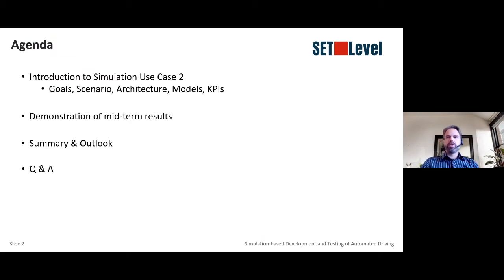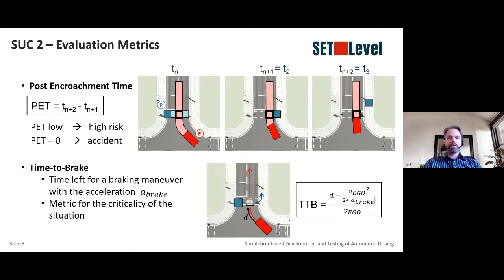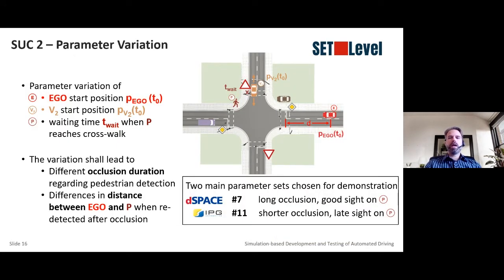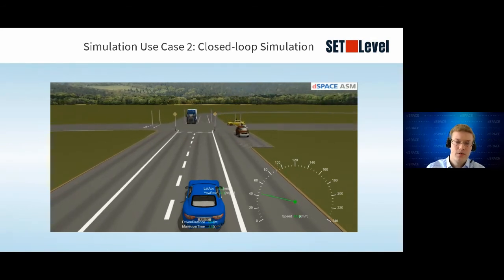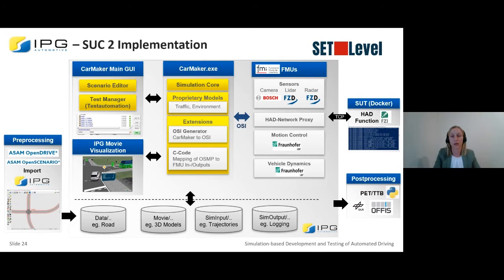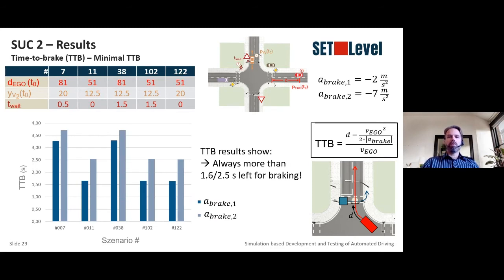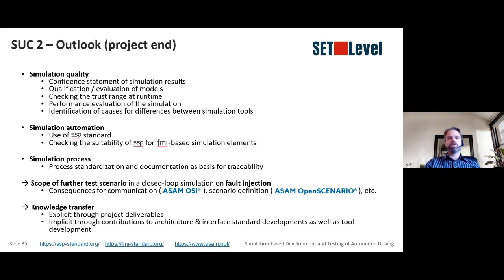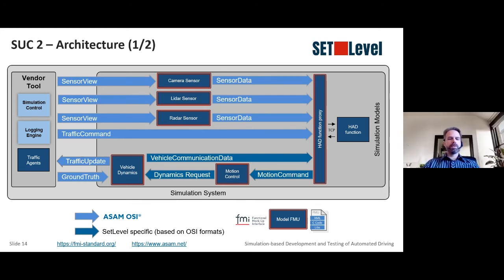Simulation Use Case 2 – A closed-loop simulation for integration test and validation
Speakers: Martin Fischer (DLR), Thomas Pajenkamp (dSPACE), Sonja Marahrens (IPG)

This video was recorded during the mid-term presentation of the SET Level research project on 29 April 2021.